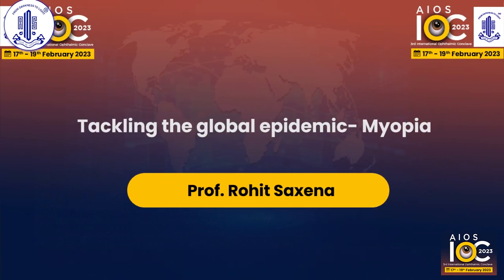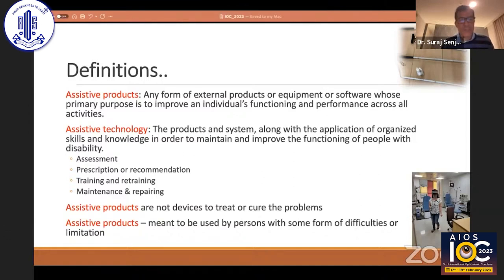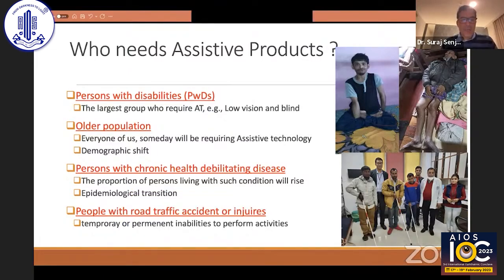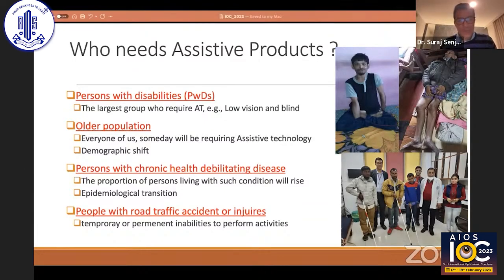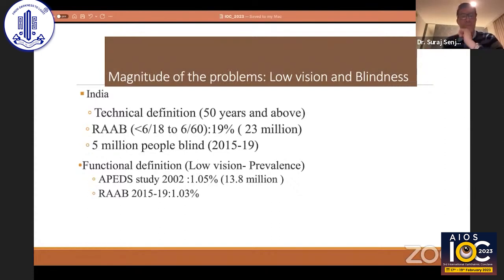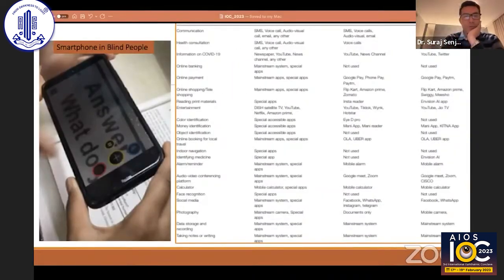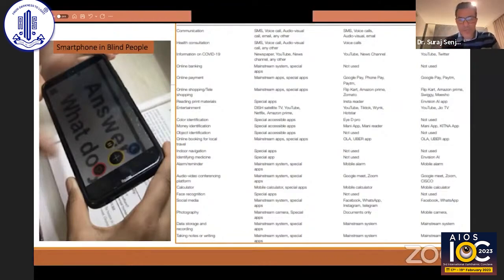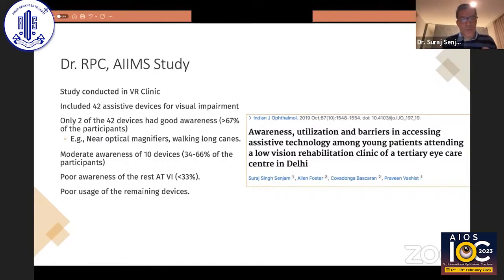Assistive devices for Vision Rehabilitation Accessibility,Affordability, Opportunity..Dr Suraj Singh